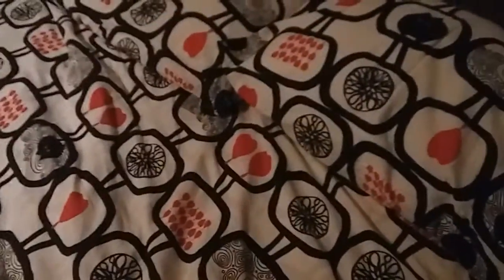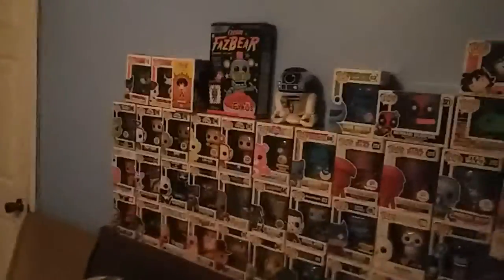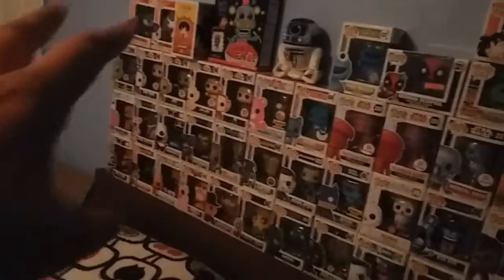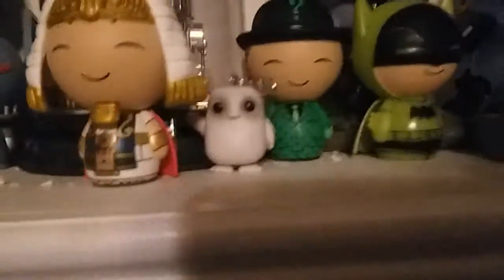Another collection update